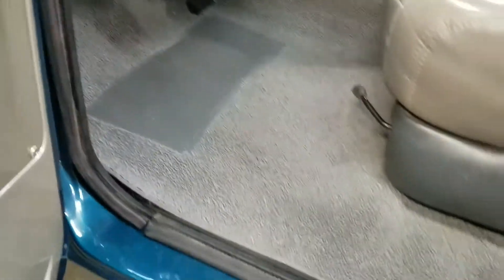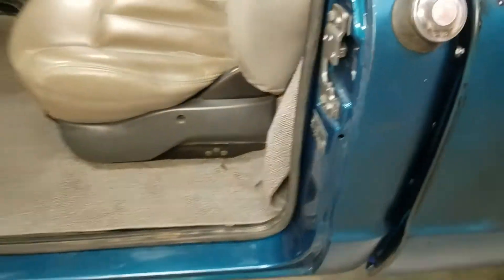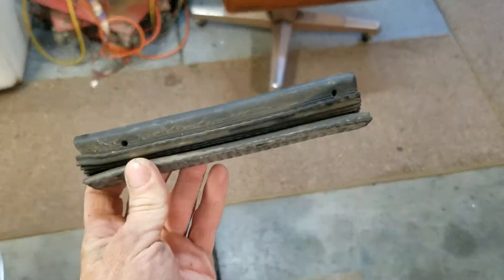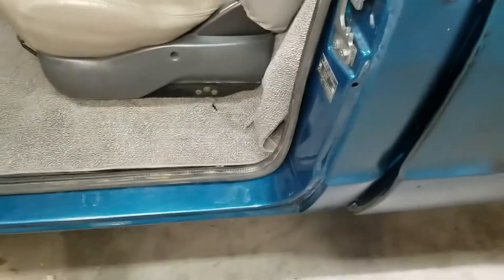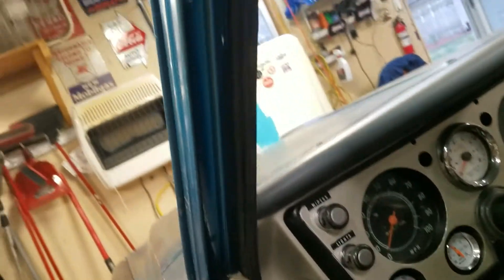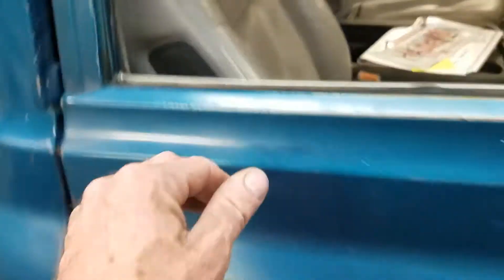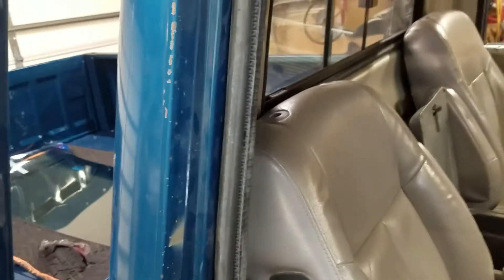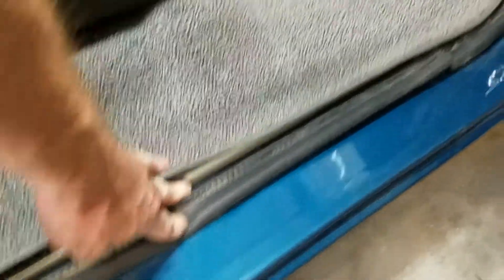Junkyard Tech! Using 1988-1998 door seals on 1967-1972 GM Pickups! Super Cheap & Easy Option!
We save time, money and frustration using door seals off the GMT400 era, 88-98 Chevy or GMC pickup door seals on our 67 GMC. This works for any 67-72 Chevy C10, K10, or GMC C15 or K15 pickups or Suburbans. The front door seals from the donor trucks, C1500, C2500, C3500, K1500, and K2500 pickups, Suburbans, or Tahoes are all the same. Best of all, this is a super cheap way to replace old door seals on your truck. Only $10!!
To remove the old ones, you would only need a phillips screw driver to remove the door sill plates. Just look for ones that are not worn at the bottom of the door. The only tools needed for install are maybe a rubber mallet to get the seal to seat on the pinch welds around the doors.

UPDATE: The problem on the passenger side was just seal bunching up at the front of the door in the corner. Simple fix.